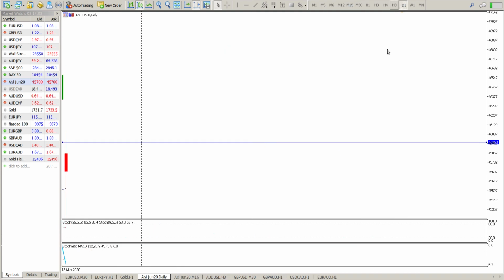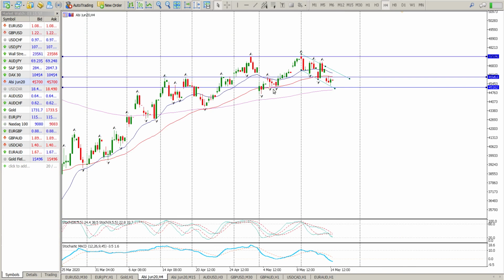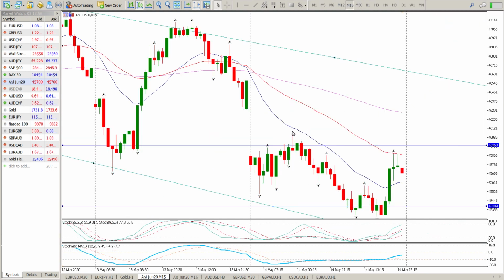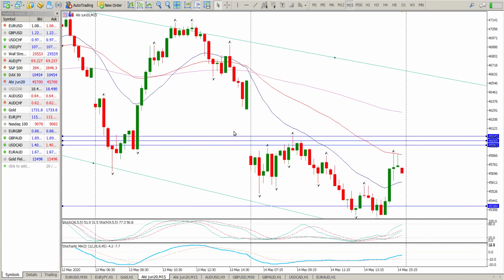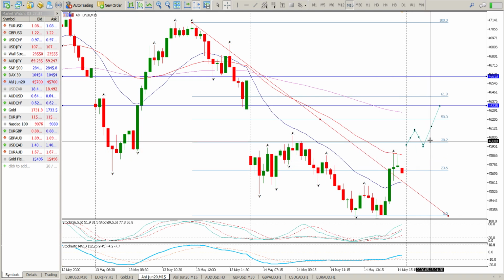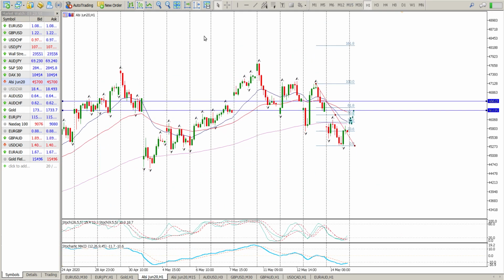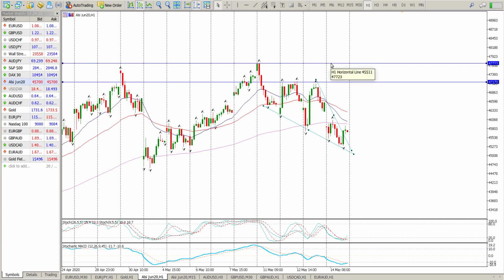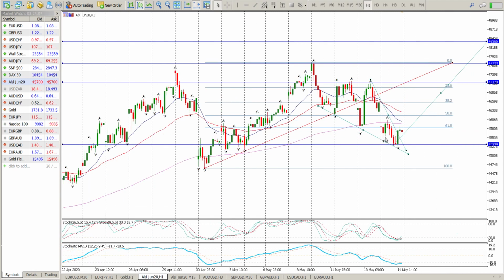Trend Trading Strategy ALSI Today 15 May 2020 Technical Analysis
Technical analysis, daily trend trading strategy for day trade setups for the ALSI Today 15 May 2020.  These videos will come to an end next week